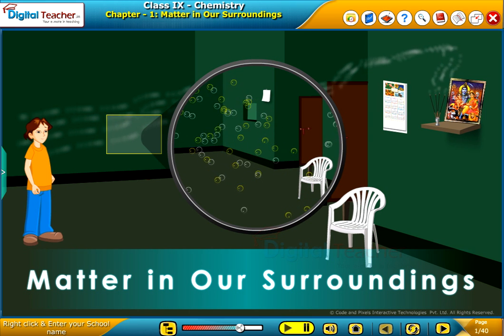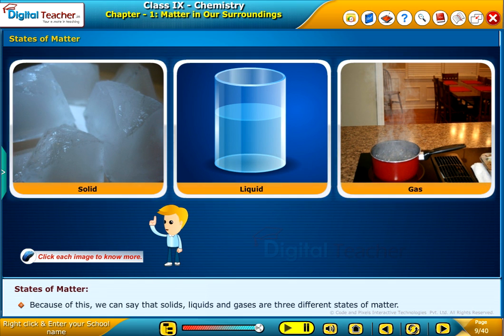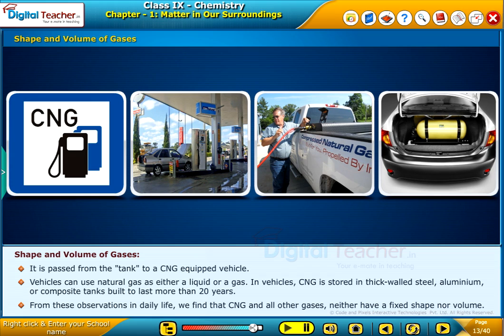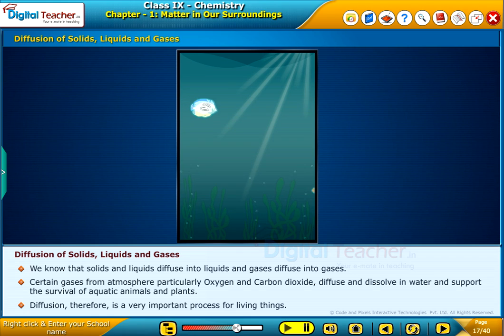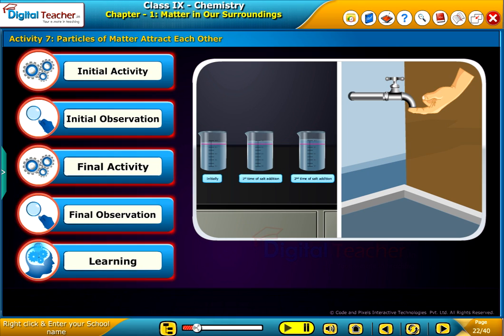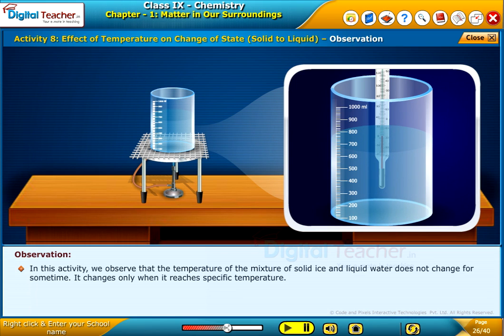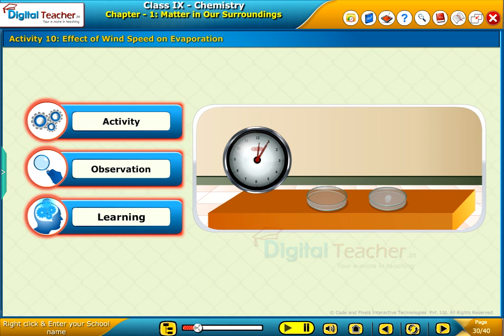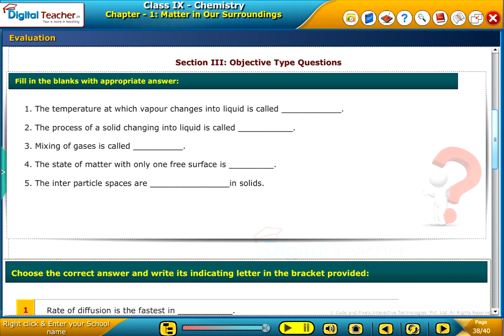Matter in our Surroundings, Class 9 Chemistry | Digital Teacher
Digital Teacher - This chapter gives detailed description about the different states (solid, liquid and gas) of matter around us. Know more